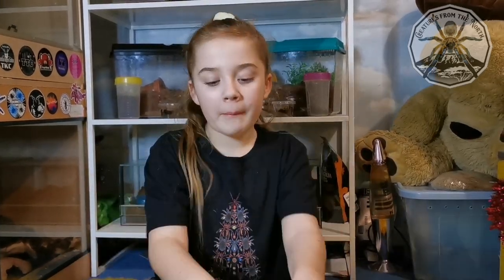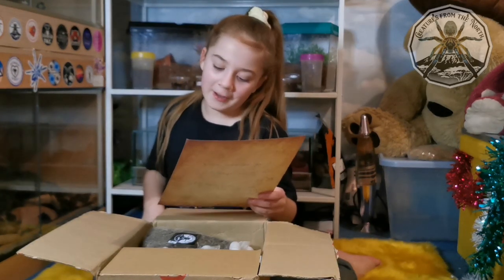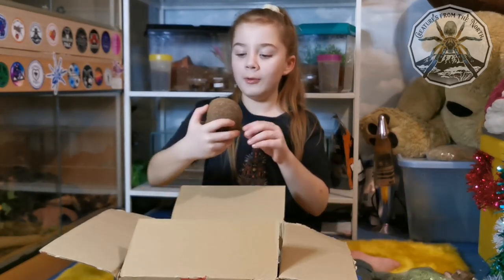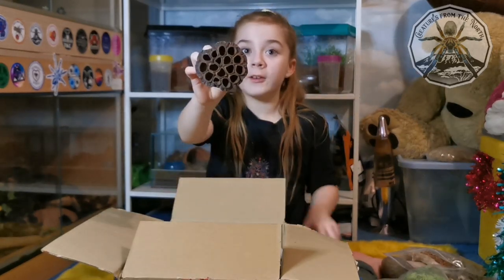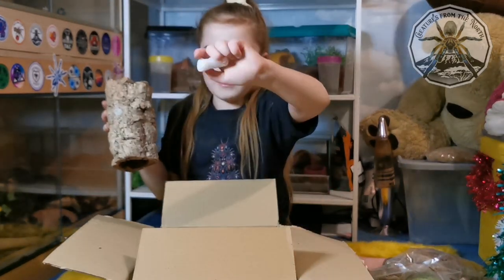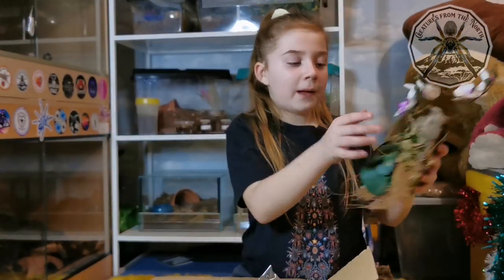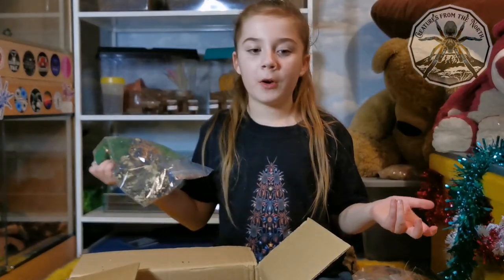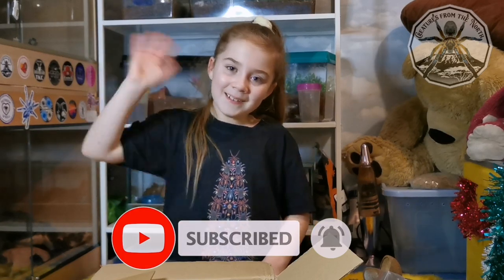AWESOME Tarantula Enclosure Decor!!!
Since becoming ambassador for CFTN here is my first duty. Let me know what you all think!!